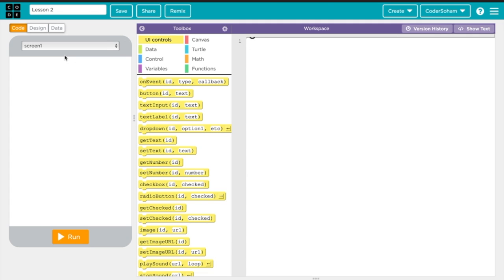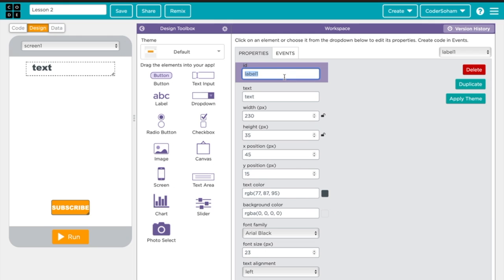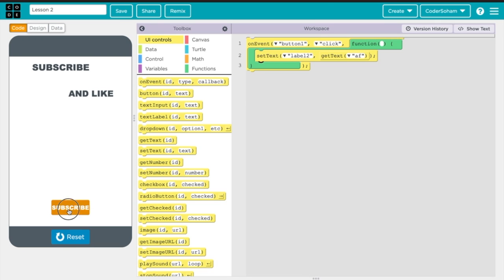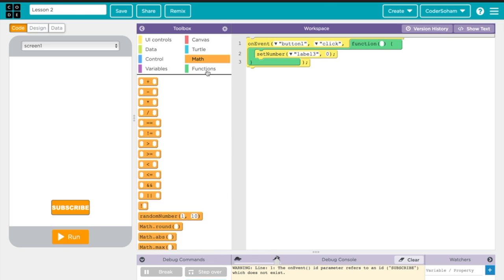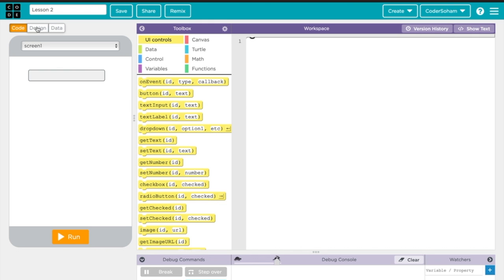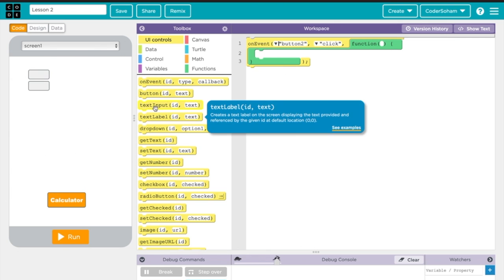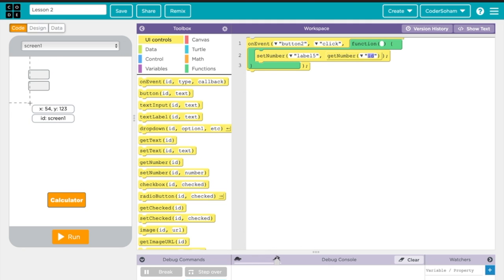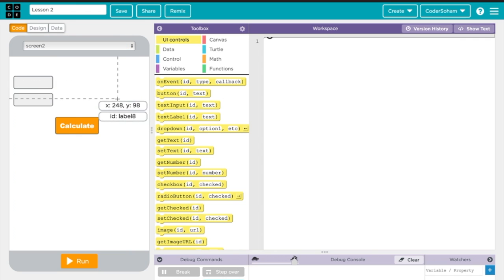JS Coding - Text Blocks - Lesson 2